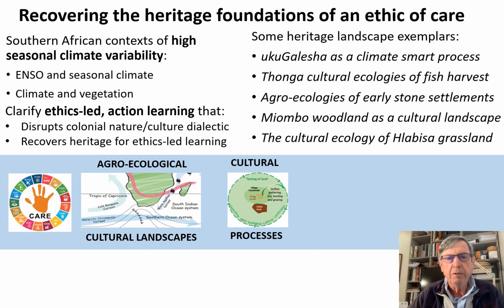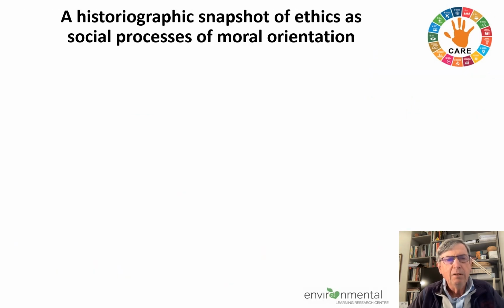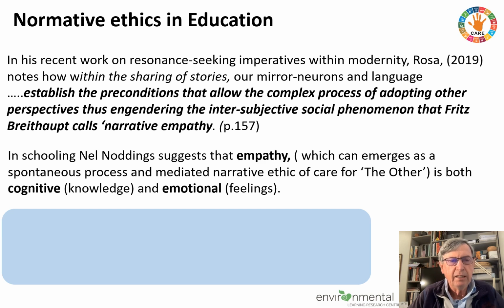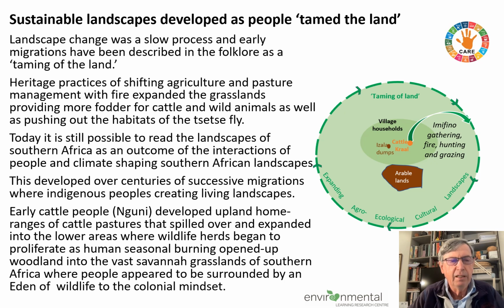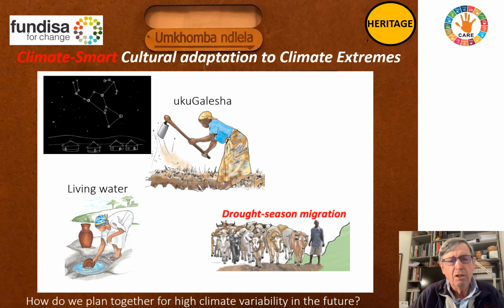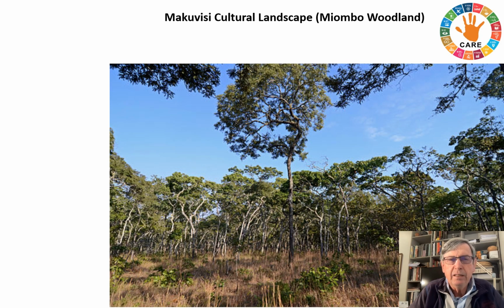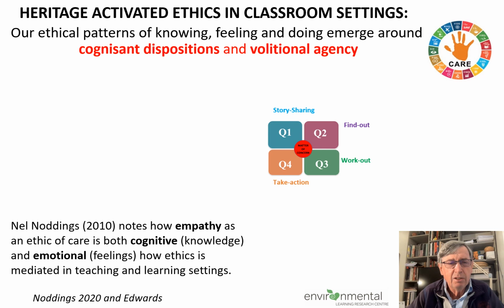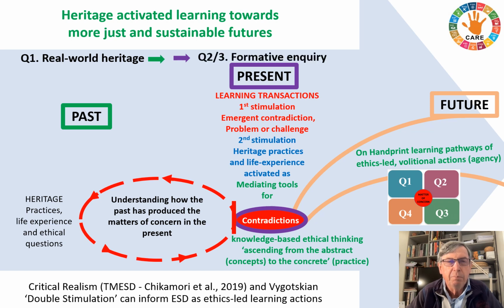Climate Change Education Seminar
Hand-Prints for Change: Clarifying the cultural foundations of an ethic of care for deliberative learning in classroom settings. By Prof Rob O'Donoghue